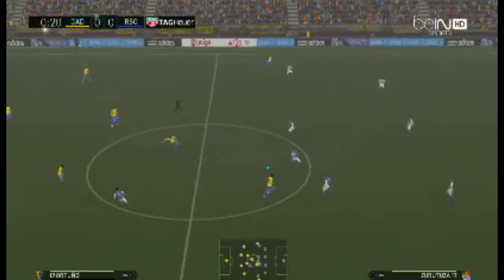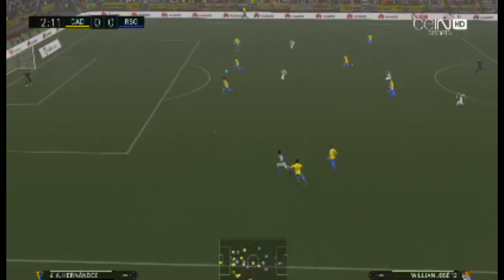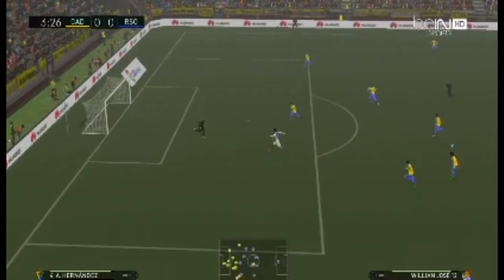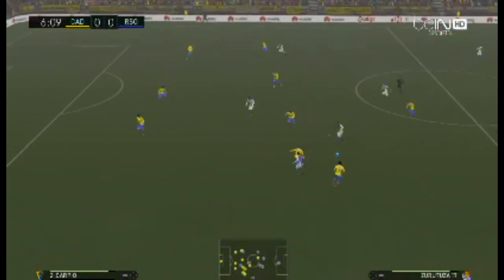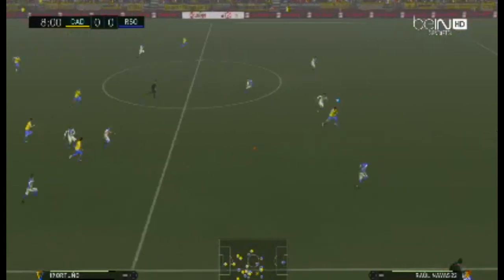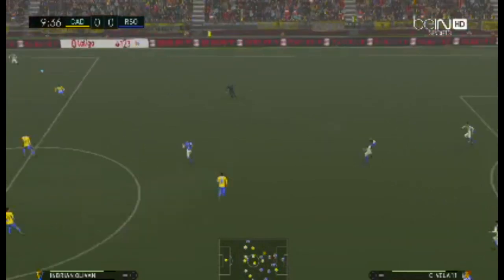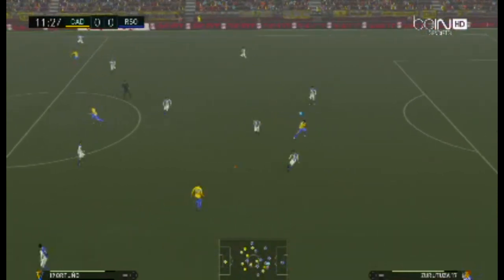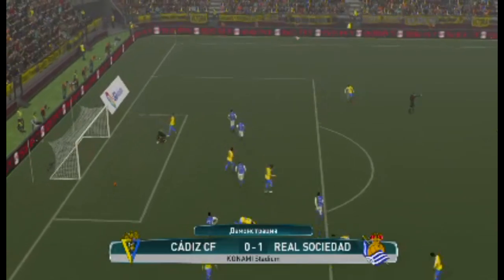pes 2017 Cadiz VS Real Sociedad